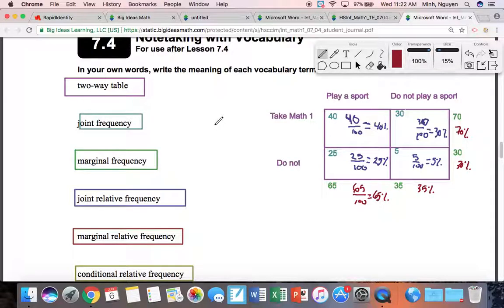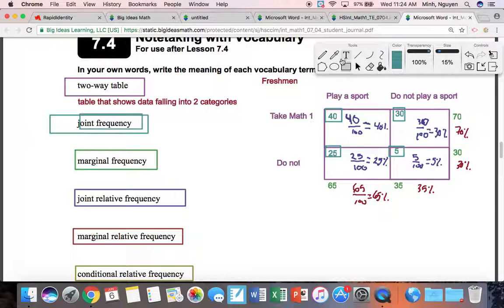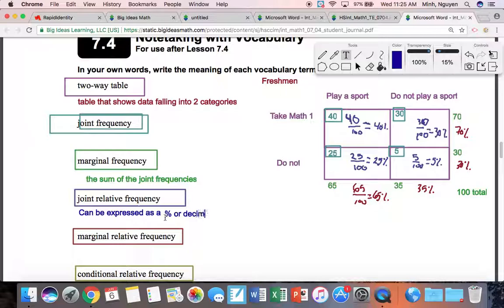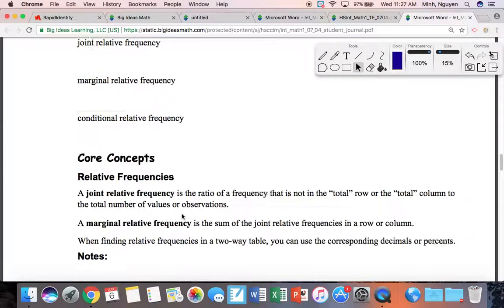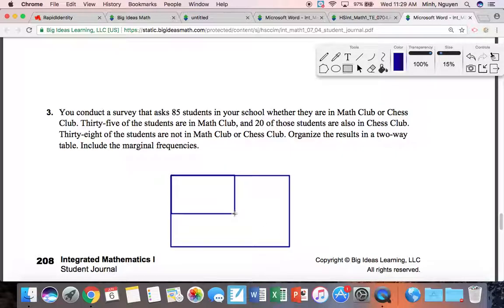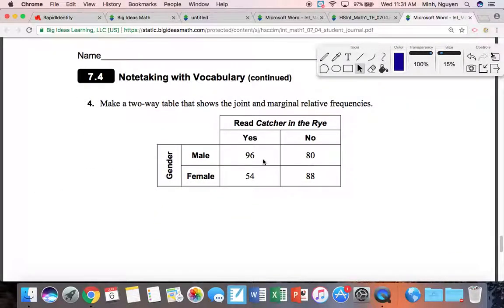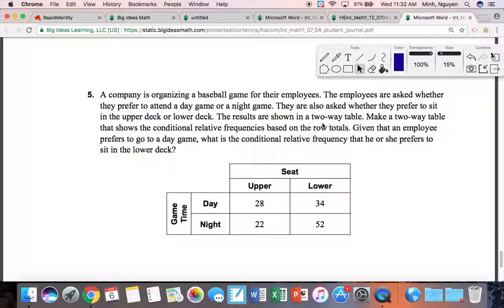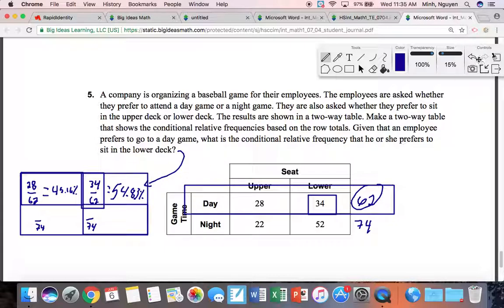7.4 Two Way Tables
Keys: Frequencies are totals
Relative frequencies are decimals/percentages